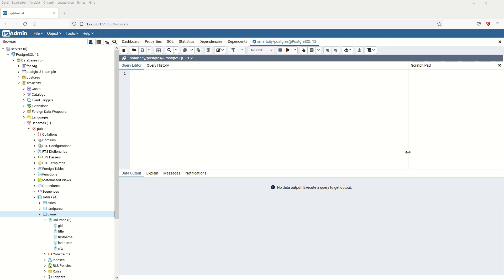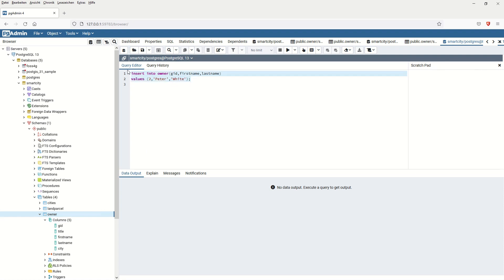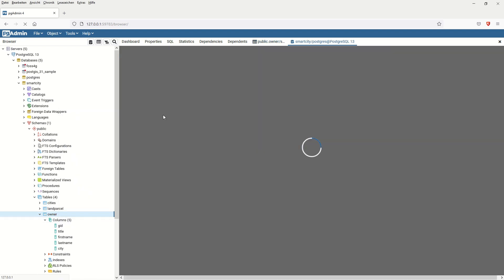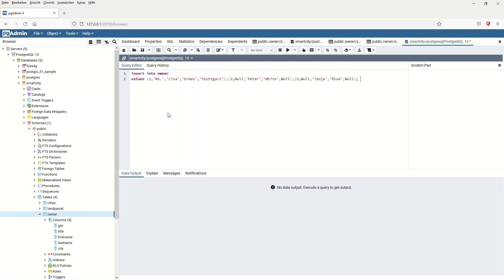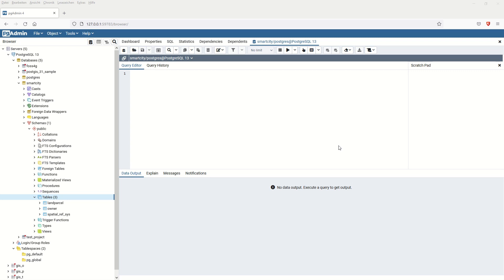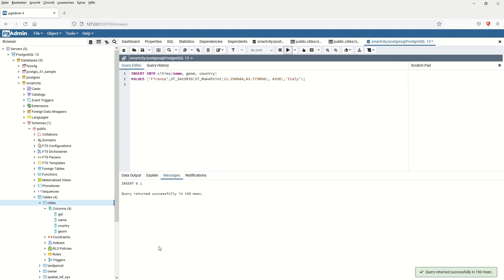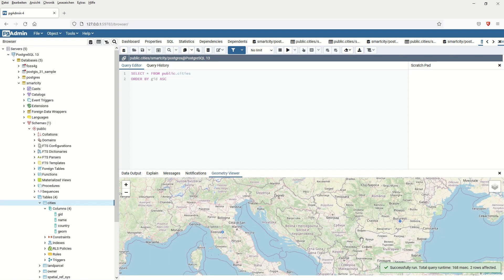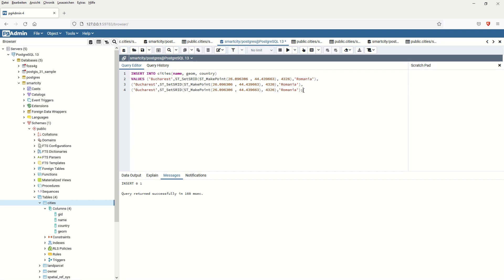SQL Data Manipulation demystified: Insert, Update, and Change in Tables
DML – Data Manipulation Language

Inserting data

   INSERT INTO table_name [(Column_list)]
   VALUES (Data_value_list);

Updating data

   UPDATE table_name
   SET column_name1 = data_value1 [, ...]
  [WHERE search_condition];

Example: Entering data into the table Owner

insert into owner
values (1,'Ms.','Lisa','Green','Stuttgart');

insert into owner(gid,firstname,lastname)
values (2,'Peter','White');

insert into owner
values (3,Null,'Tanja','Blue',Null);

insert into owner
values (1,'Ms.','Lisa','Green','Stuttgart'), (2,Null,'Peter','White',Null), (3,Null,'Tanja','Blue',Null);

update owner
set title = 'Mrs.'
where gid = 1;

Creating Table Cities with coordinates

CREATE TABLE cities( gid serial PRIMARY KEY, name varchar, country varchar, geom geometry(point,4326));